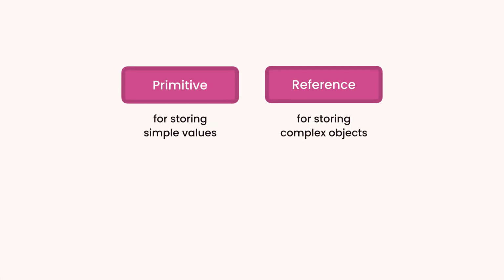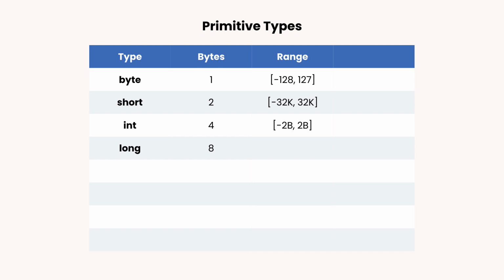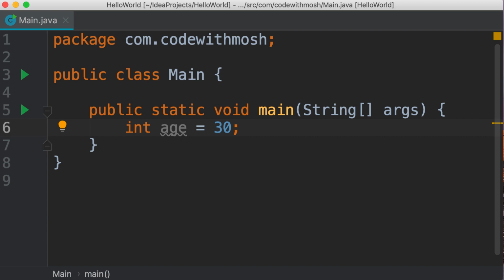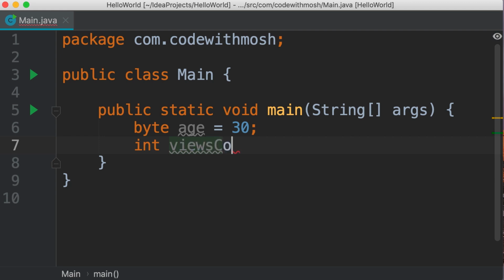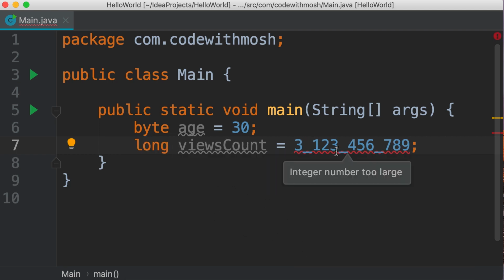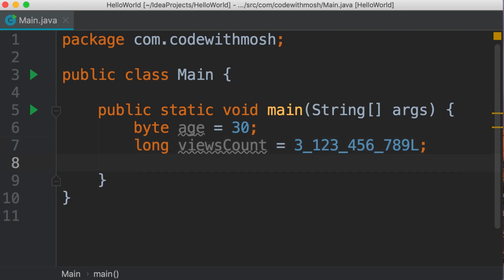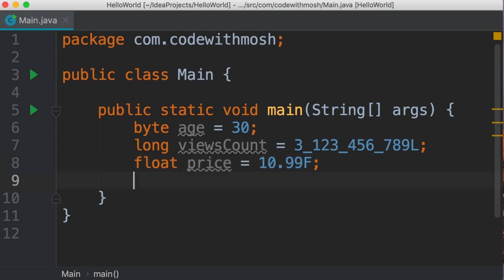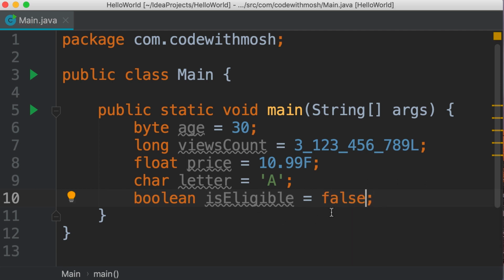3- Primitive Types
3- Primitive Types